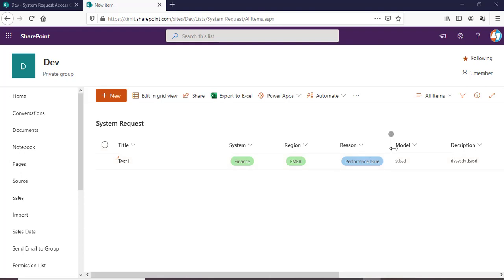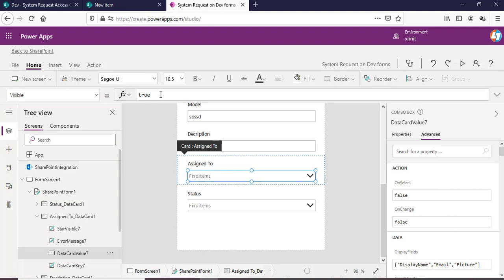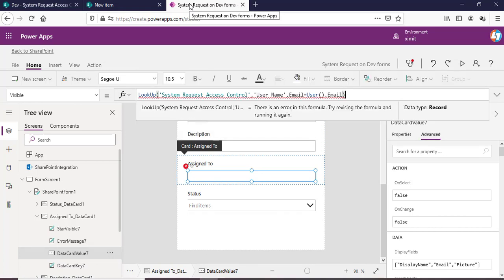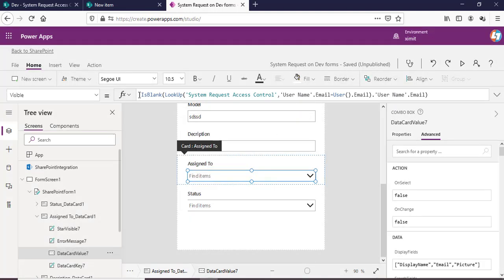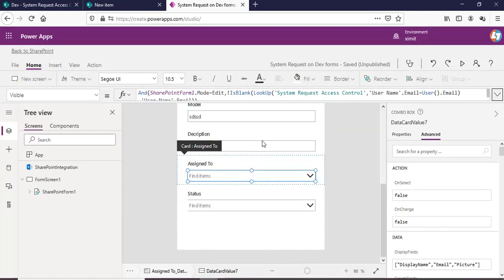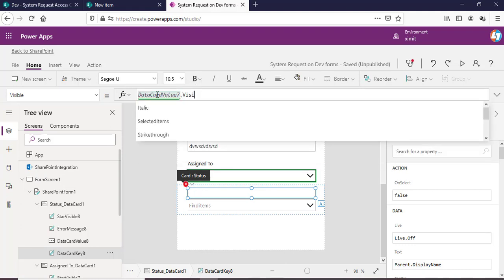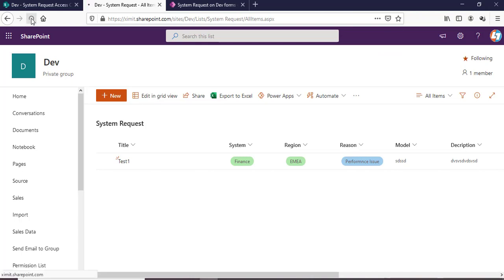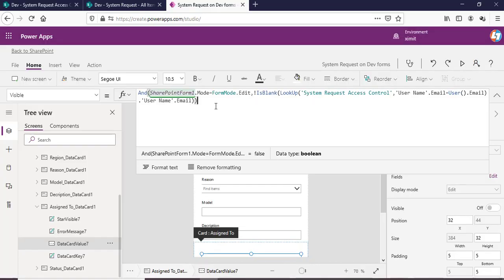Power Apps User Permissions | How to Set User Permission in Power Apps Application.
This video is about how to set user permission in Power Apps Application. here we will talk in detail about role based security for your Power Apps list Forms, you can use it anywhere in list form, canvas app as well as in Model Driven App .how you can hide specific control from set of user and how to enable editing for specific set of user by setting up the permission in Power Apps. watch complete video to learn in deatil